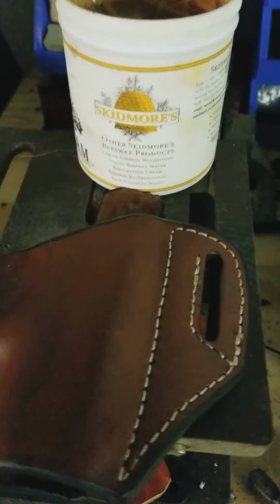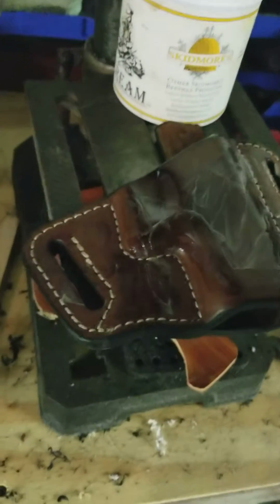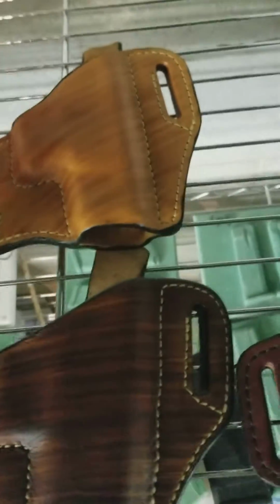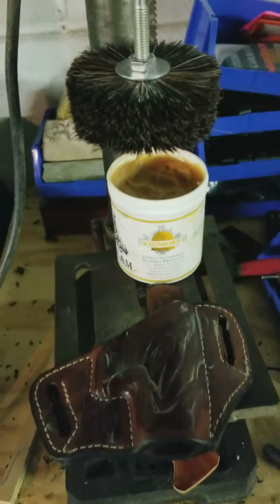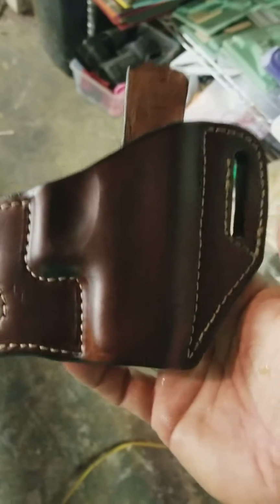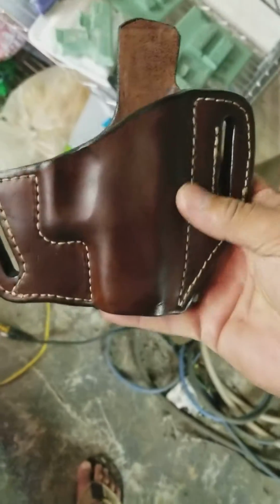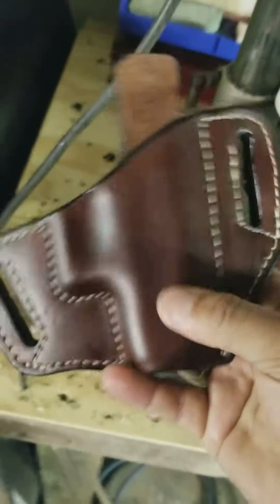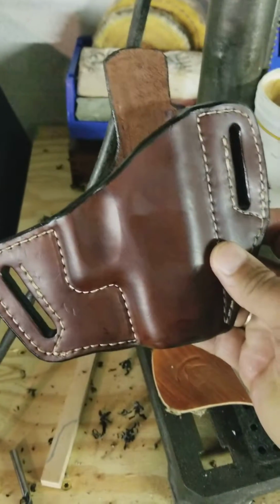Polishing a leather holster . Wicket and Craig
Just using a horse hair brush on my drill press. A cheaper alternative to the expensive setups you can buy. Trying to see how this works. Using Skidmores cream and my holster was made using Wickett and Craig leather